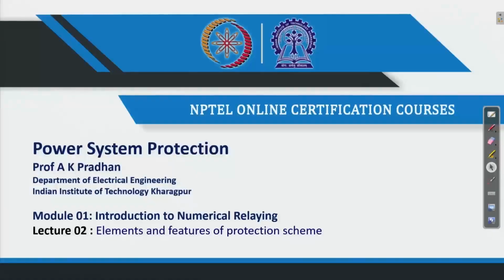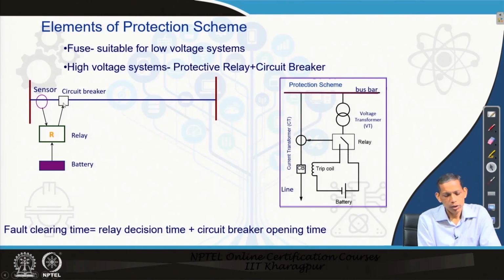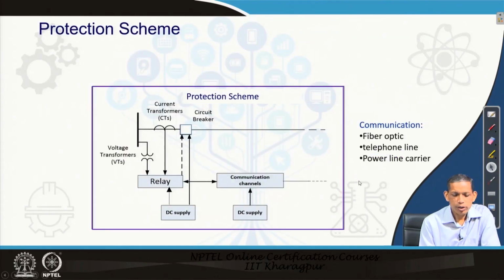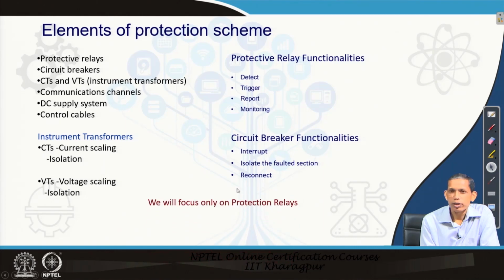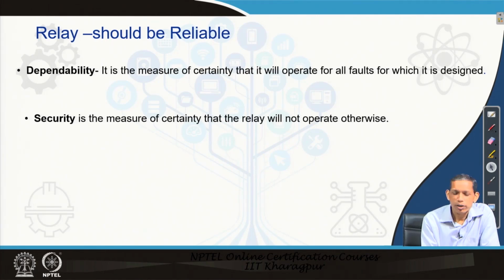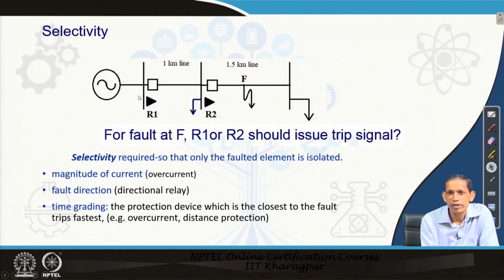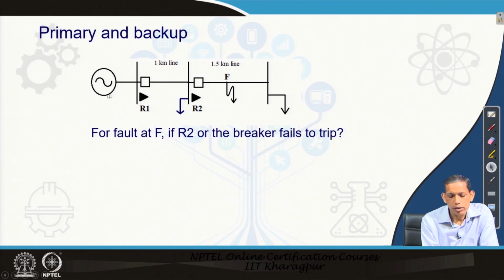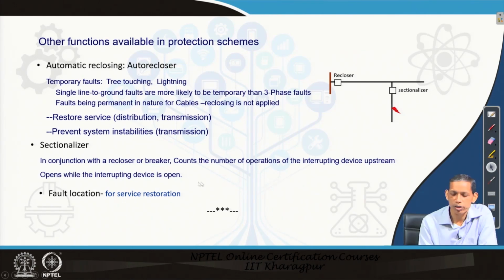Lecture 02: Elements and Features of Protection Scheme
Concepts Covered :
Different Elements of protection scheme
   --functionalities of elements
   --different relays
Features of protection scheme"